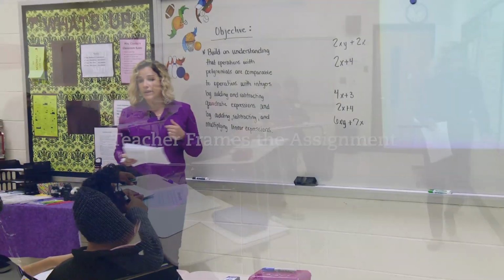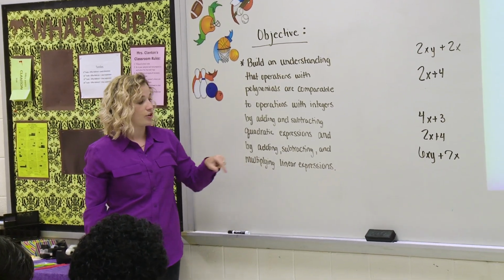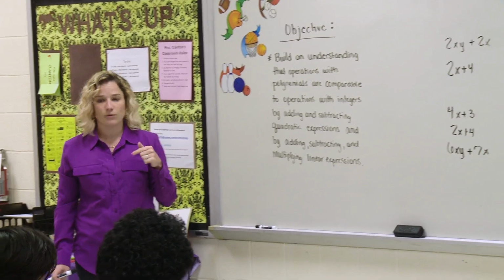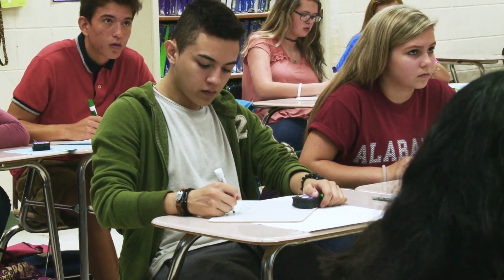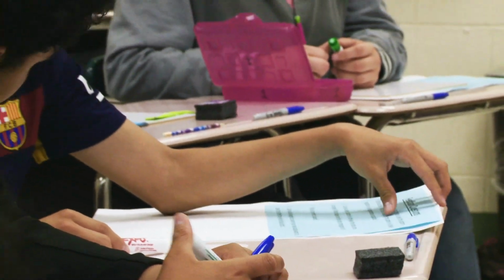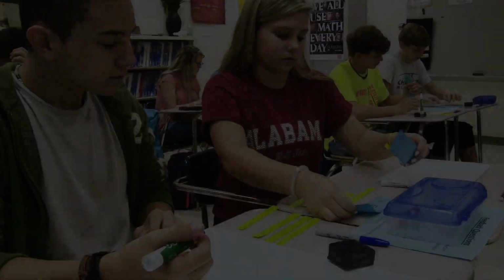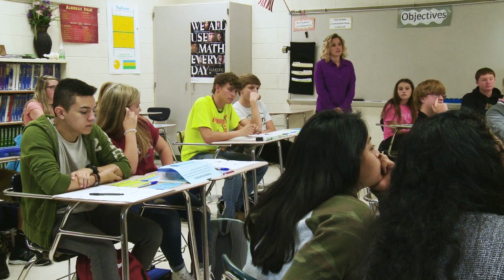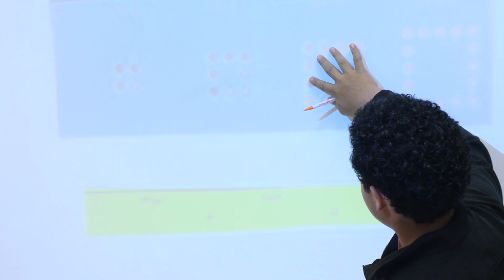PMPs - Engaging Students in Assignments That Matter